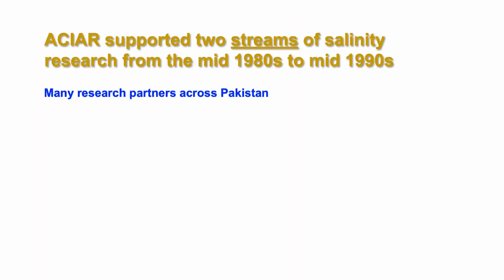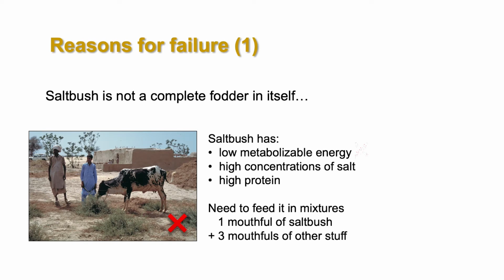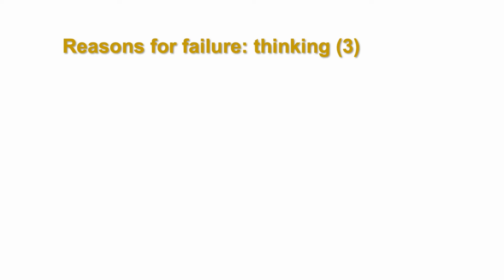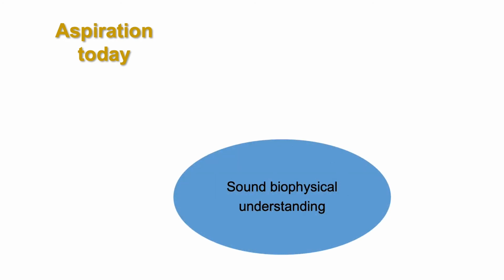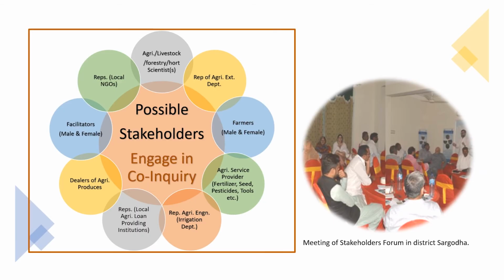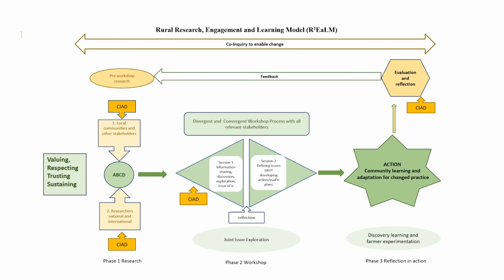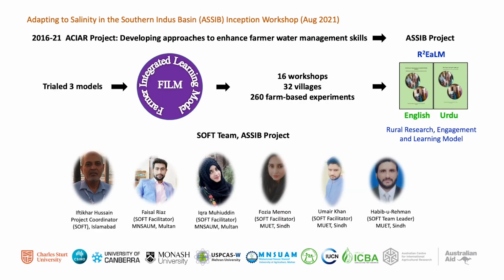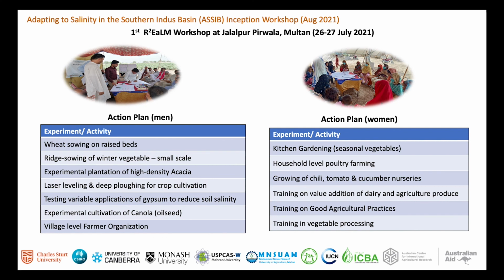ASSIB Inception Workshop Session 4 Presentations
This 12.5 minute video comprises 3 presentations that introduce how the Adapting to Salinity in the Southern Indus Basin (ASSIB) project will explore adaptation options through co-inquiry.

Presenter 1: Dr Ed Barrett-Lennard (Murdoch University): Past ACIAR work on salinity and ASSIB salinity adaptation investigations
Presenter 2: Dr Sandra Heaney-Mustafa (University of Canberra): Rural Research Engagement and Learning Model
Presenter 3: Dr Iftikhar Hussain (SOFT): SOFT’s role in enabling research co-inquiry